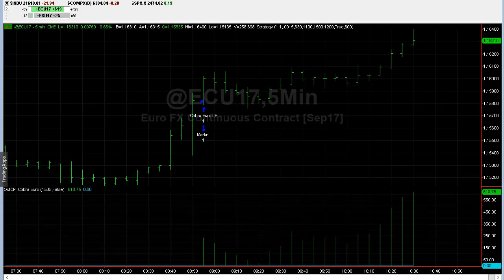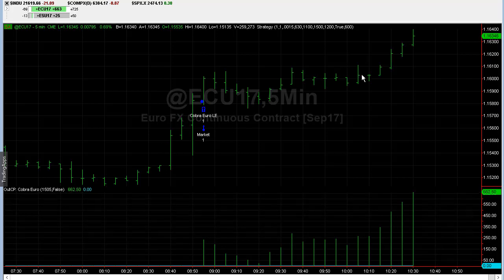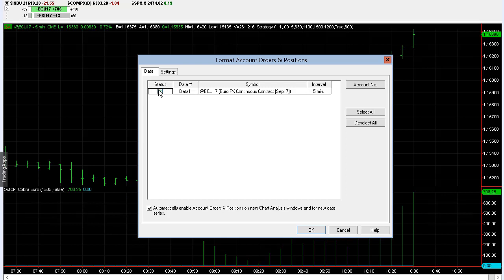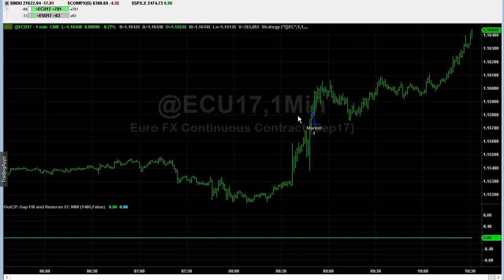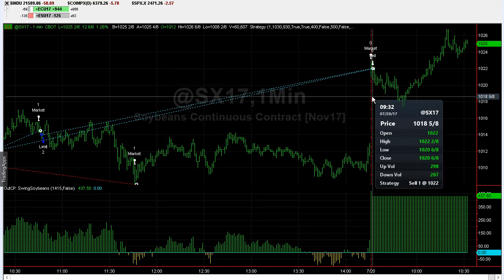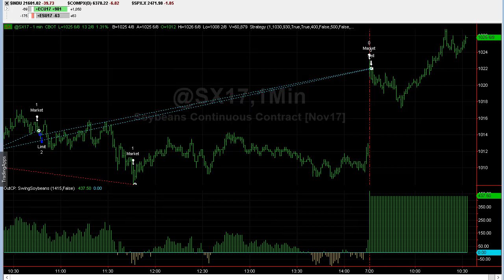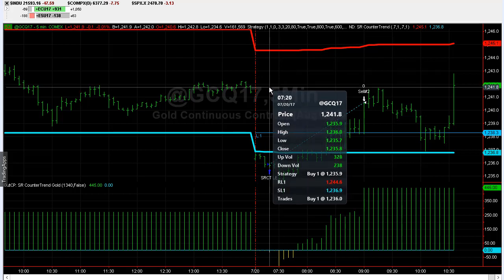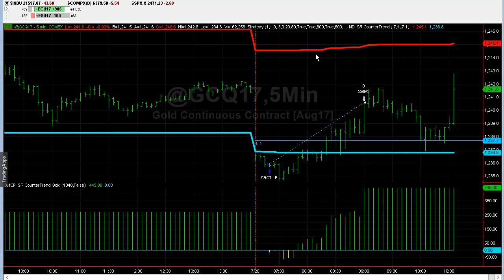Tradestation Hacks on the 100K Portfolio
We look at fills vs actual trades and the bubble fills vs strategy fills to show you how to calculate the slippage on each trade. We go over some of todays trade in Cobra Euro Currency, Soybeans Swing, and SR CounterTrend Gold.

Futures and forex trading contains substantial risk and is not for every investor. An investor could potentially lose all or more than the initial investment. Risk capital is money than can be lost without jeopardizing ones' financial security or life style. Only risk capital should bused for trading and only those with sufficient risk capital should consider trading. Past performance is not necessarily indicative of future results.